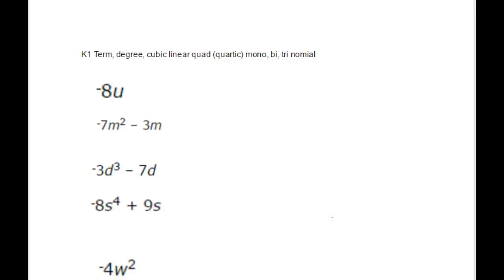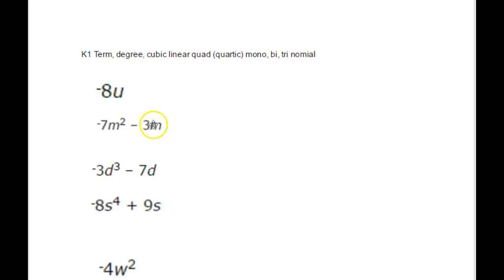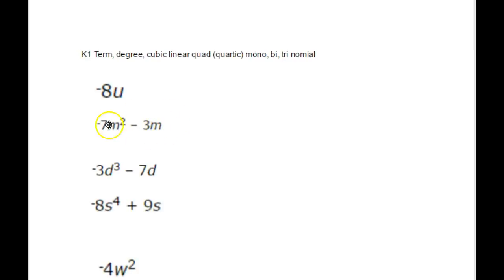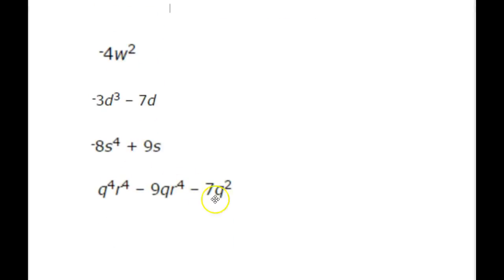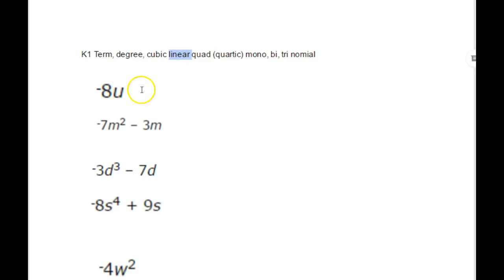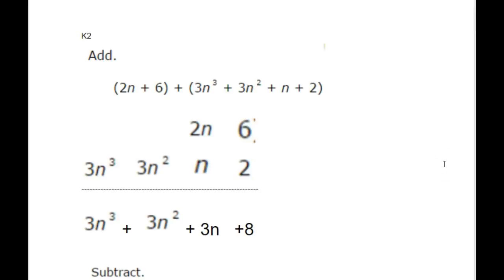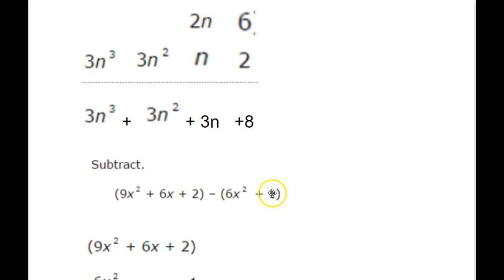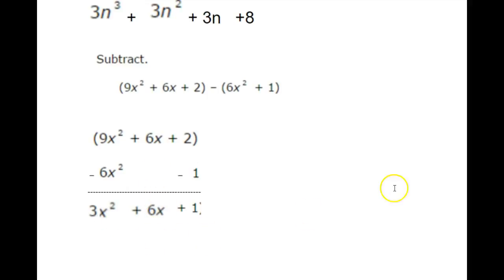math10 polynomials vocab and add-subtract